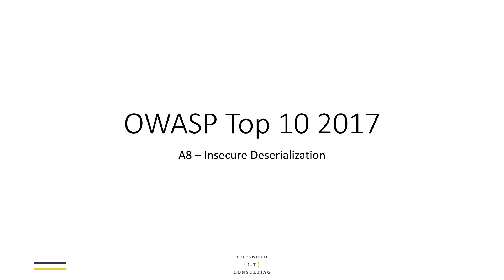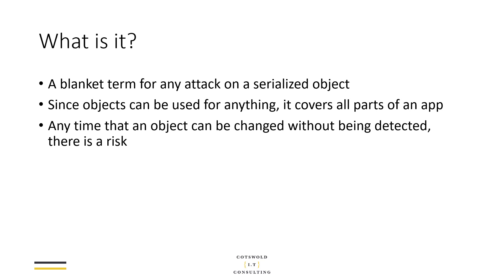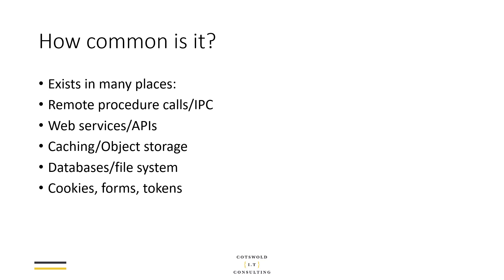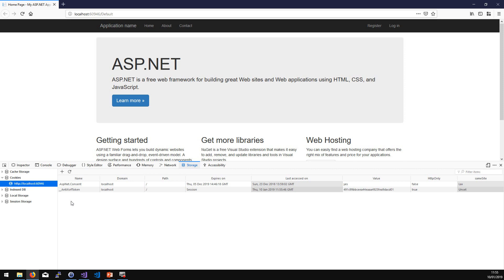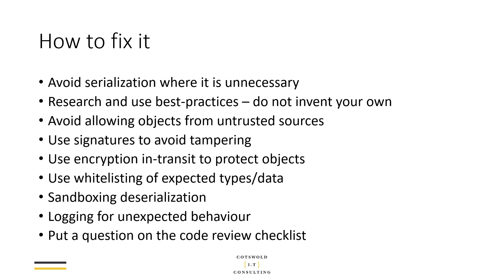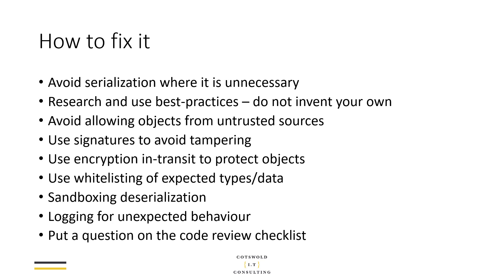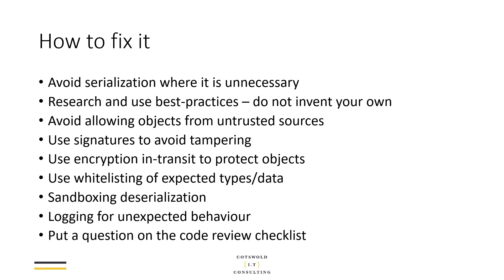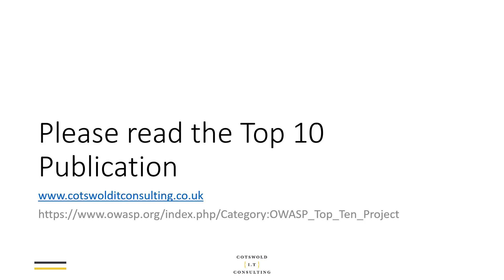OWASP Top 10 2017 - A8 Insecure Deserialization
A new entry from the community concerns the deserialisation of any objects that might have been tampered with. It is a very broad risk and covers all layers in the application stack across various technologies but in some cases is a critical vulnerability to your system and should be considered early on in the development cycle.